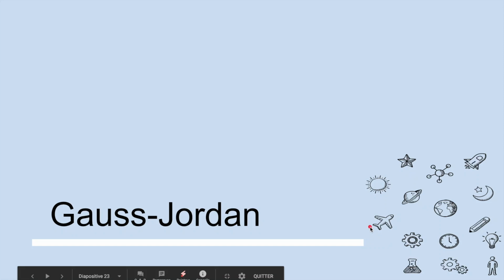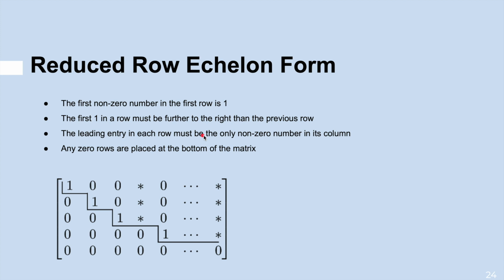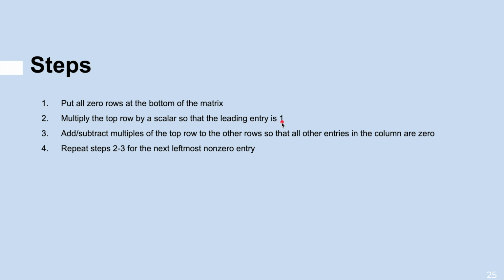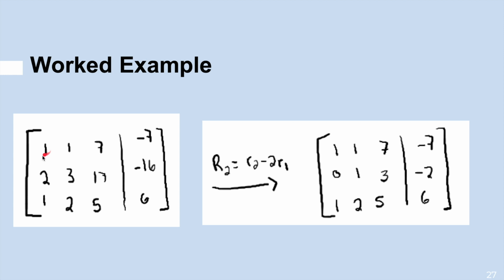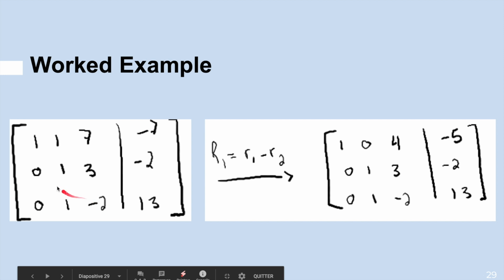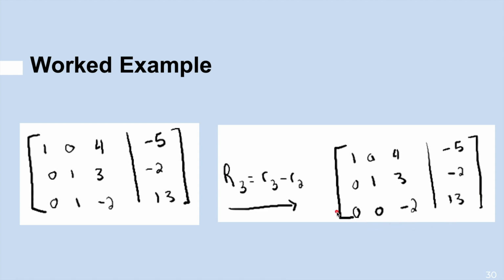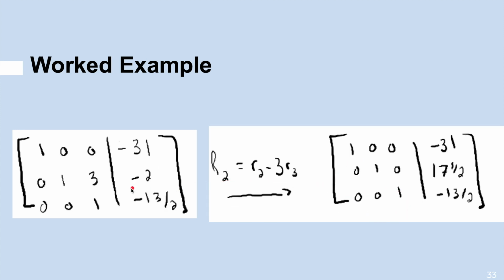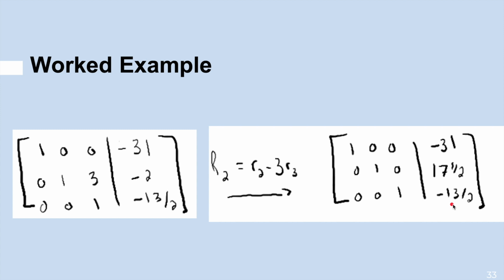Gauss-Jordan Elimination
*Solve a system of linear equations using Gauss-Jordan Elimination